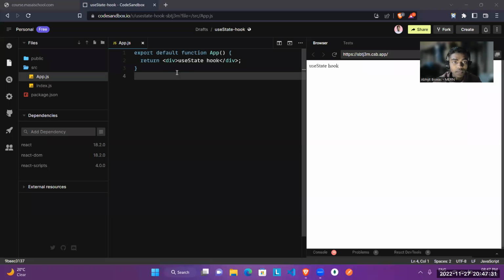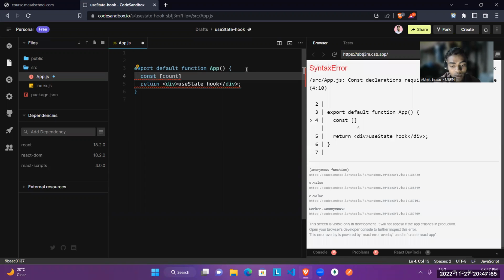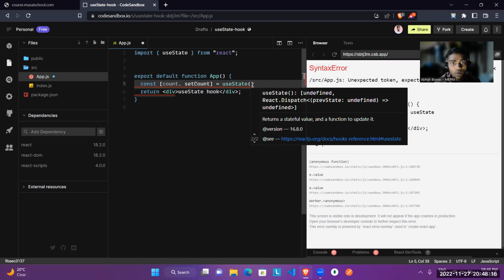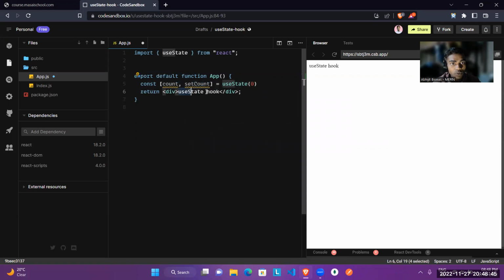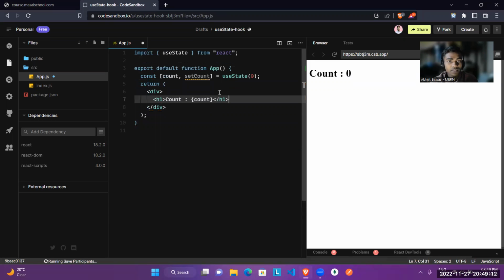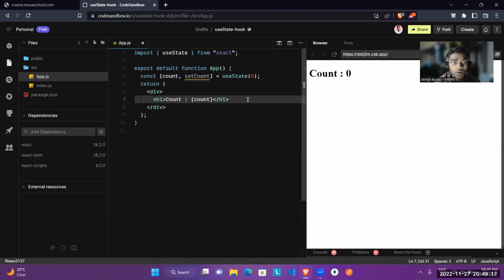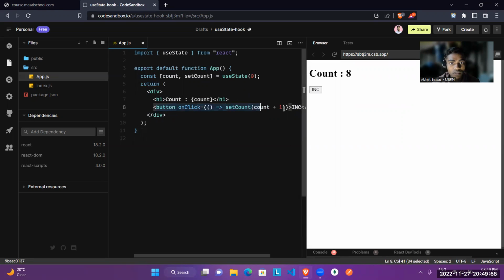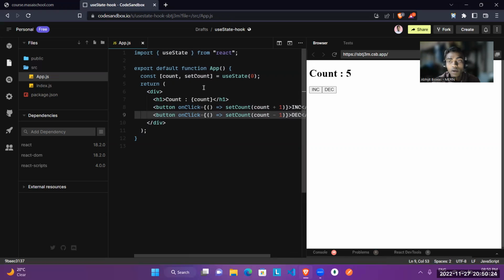#12. useState hook in react | 12th video of Zoom Marathon Challenge | ZMC